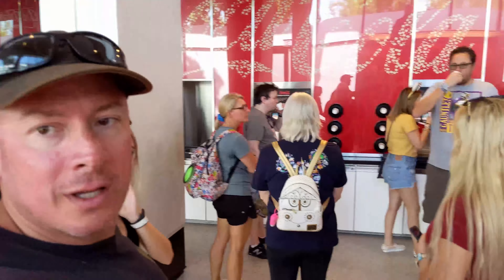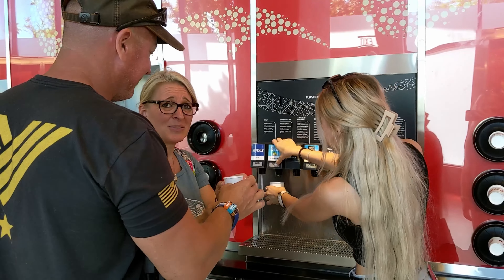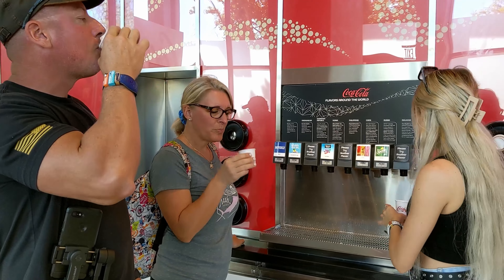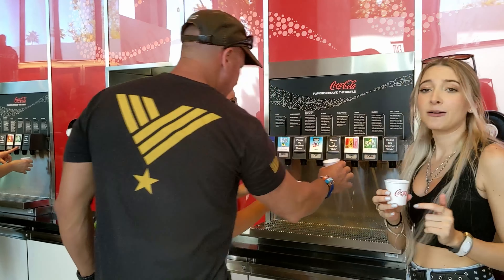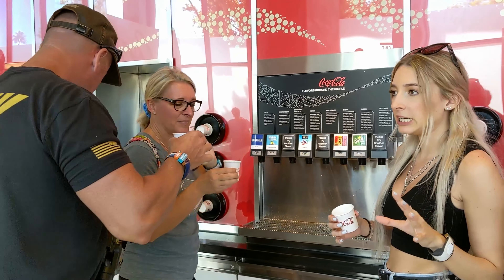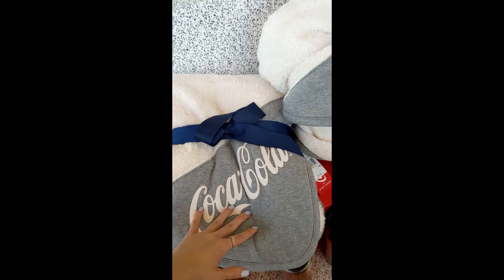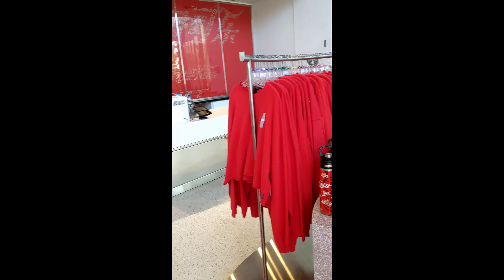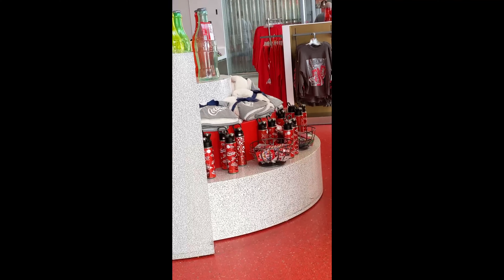Club Cool: What They Don't Want You to Know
"Unveil the secrets of Club Cool in this eye-opening exposé. Delve into the untold stories behind Epcot's iconic refreshment haven. Beyond the fizzy fun and global soda samplings lies a hidden narrative of its inception, from Coca-Cola's creative collaborations to the evolution of its innovative flavors. Explore the insider anecdotes of how this cool oasis came to be a beloved stop on the Disney journey. From the cherished classics to the unpublicized experiments, discover the untold tales that add an extra layer of intrigue to every sip. Club Cool's true essence awaits, offering a sip of hidden knowledge."

 Coolsoda taste test in Disney's Epcot